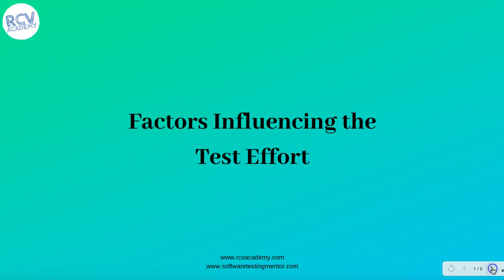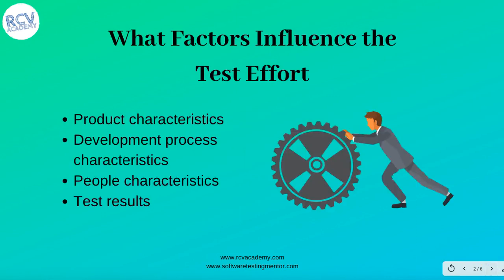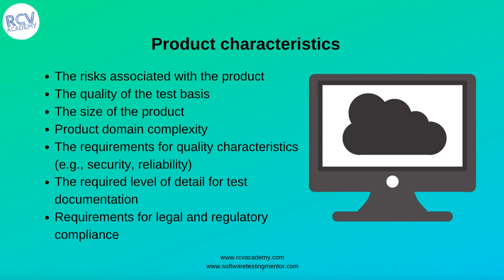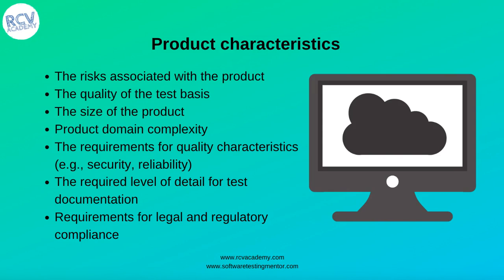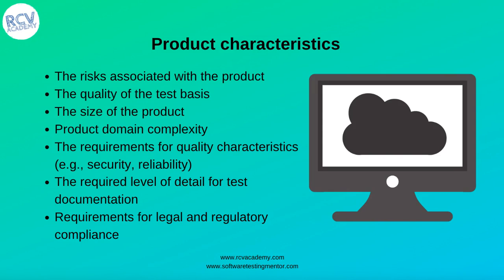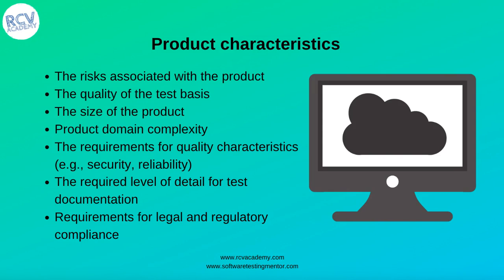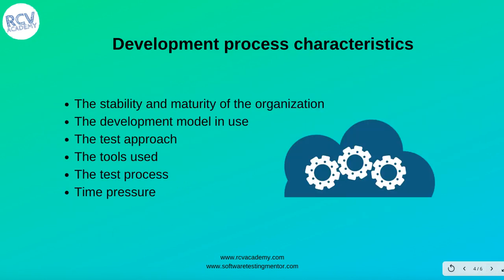ISTQB Foundation Level #40 - Test Effort Estimation- Factors to Consider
In this ISTQB Foundation Level Certification training we will learn about Test Effort Estimation Factors to Consider when estimating the test efforts.

There are many internal and external factors which influence the testing effort, so it is important to understand what those factors are and how should you consider them when doing test estimation for your project.